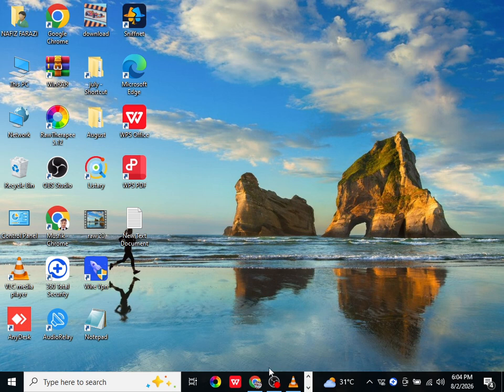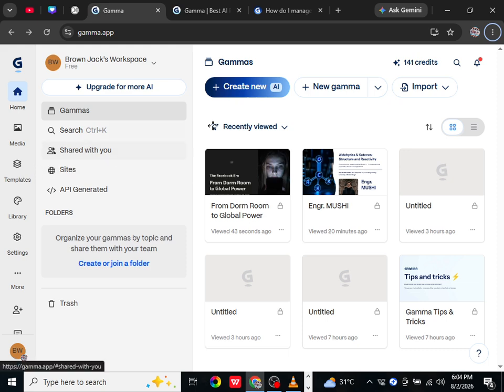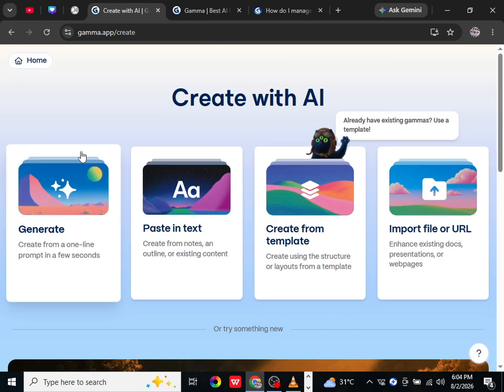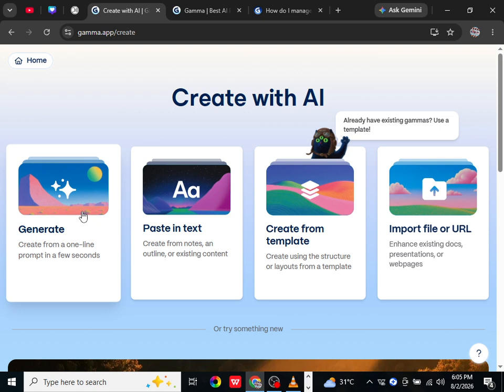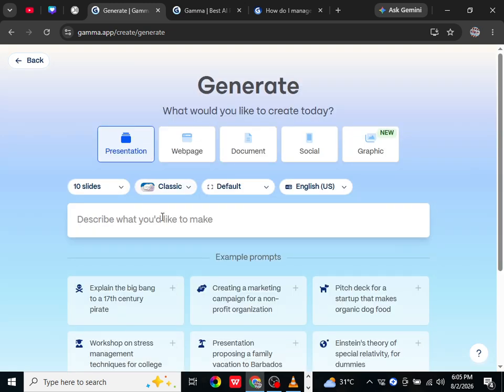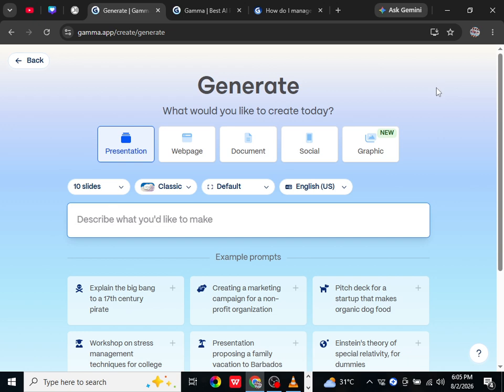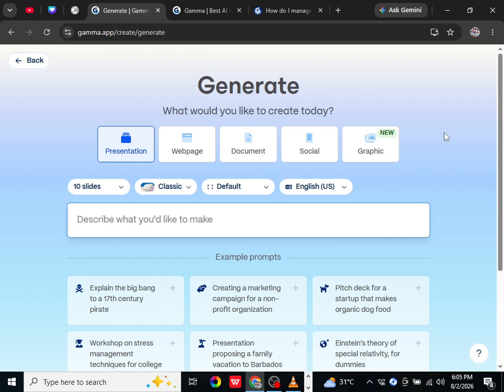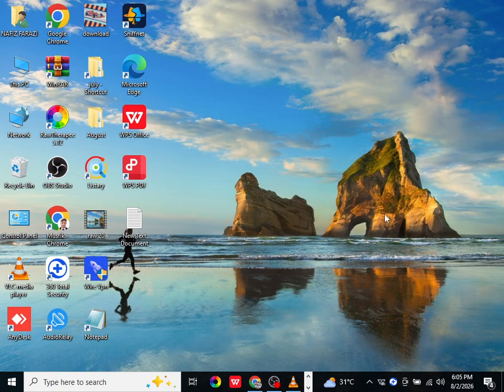How to Use Gamma AI on PC Full Guide 2026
Learn how to use Gamma AI on PC in 2026 with this easy step-by-step guide. In this video, you’ll learn how to access Gamma AI on your computer, sign in to your account, create presentations, edit content, customize your work, and use Gamma AI effectively on a PC or laptop.

This Gamma AI tutorial is perfect for beginners who want to use Gamma AI on a Windows PC or laptop.

Watch the full guide to learn how to use Gamma AI on PC step by step.